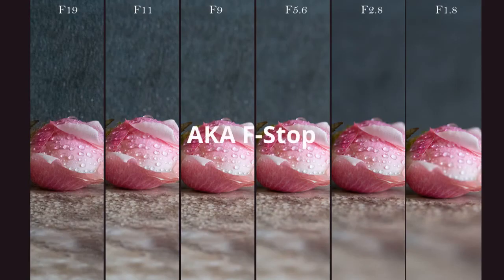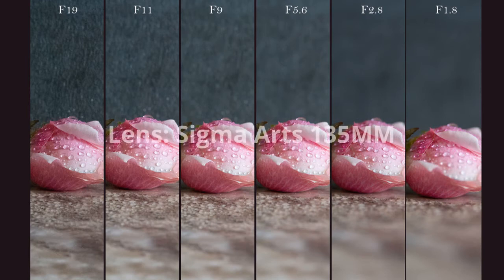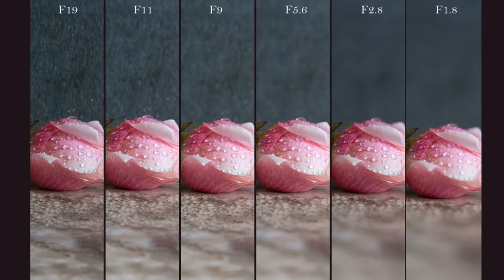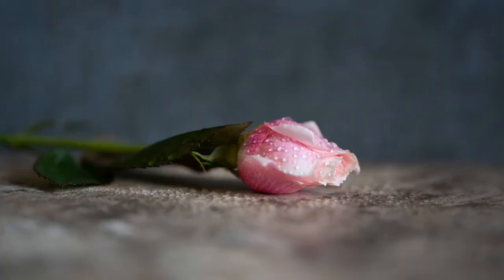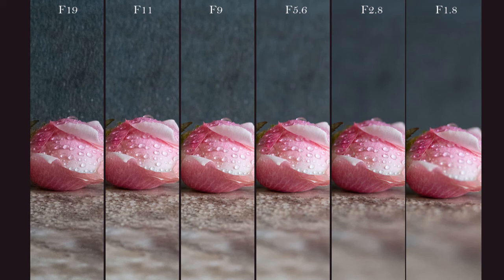Aperture explained without the technical terms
This is intended to be for beginners only. This is not for the knowledgeable photographer and not meant to insult anyone's intelligence. It is simply a way for beginners to understand how aperture changes a picture.